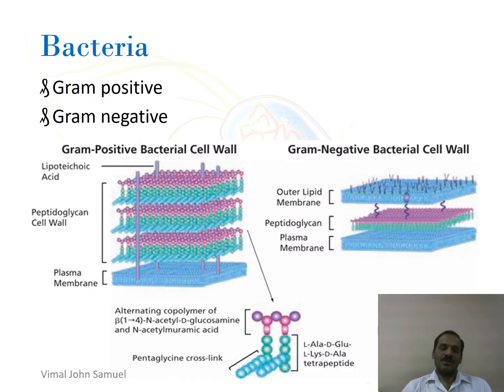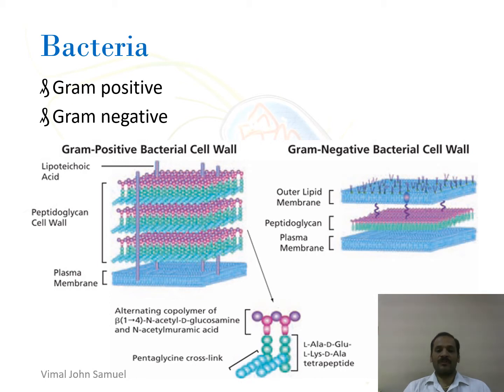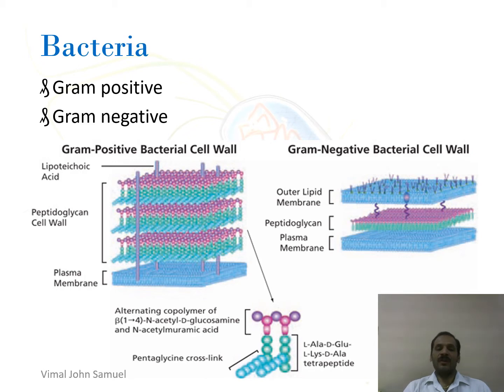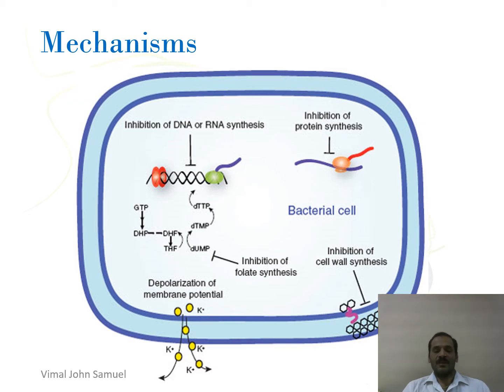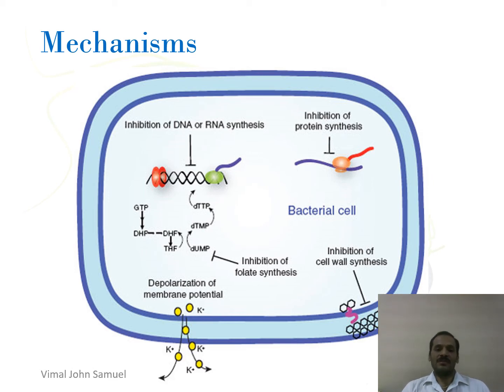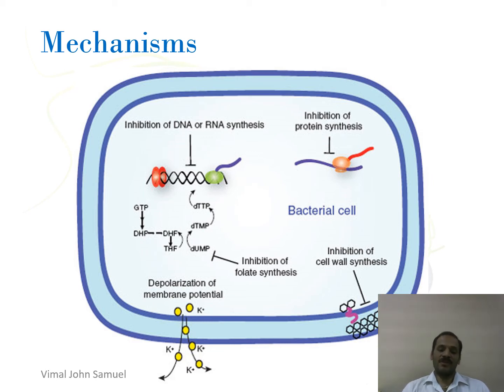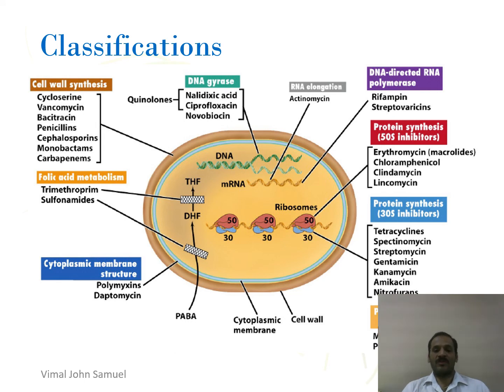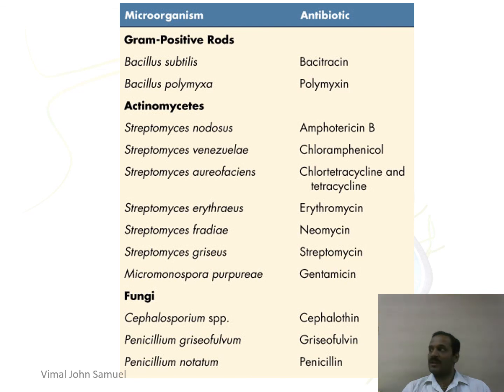Antibacterial agents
Basic understanding of Antibacterial agents